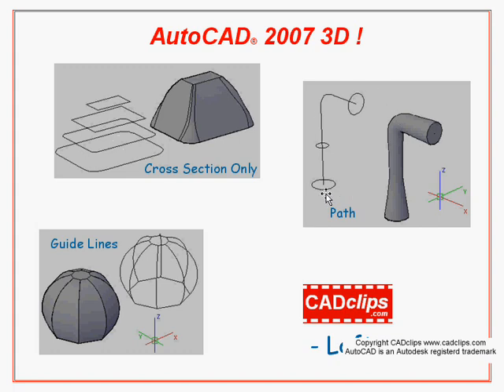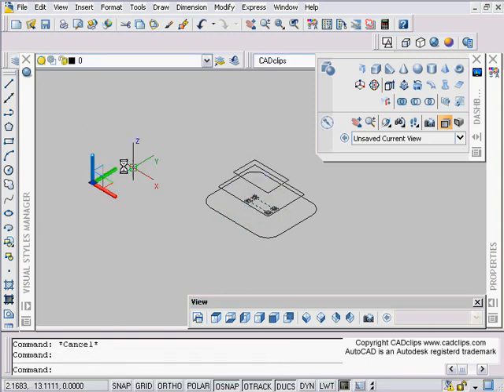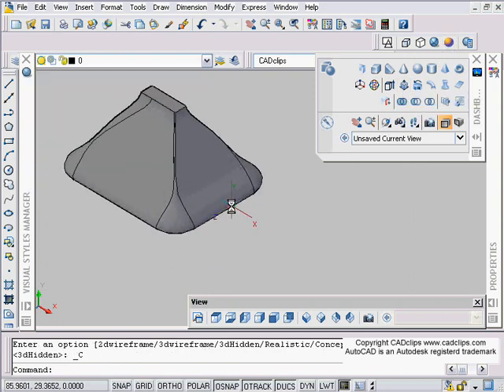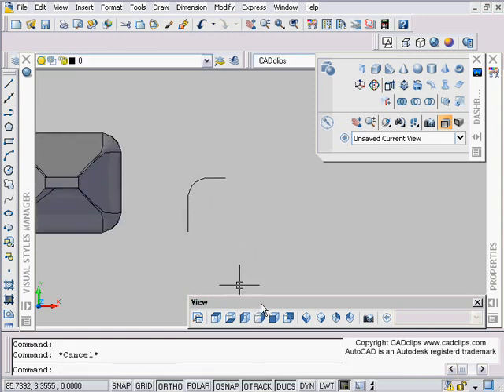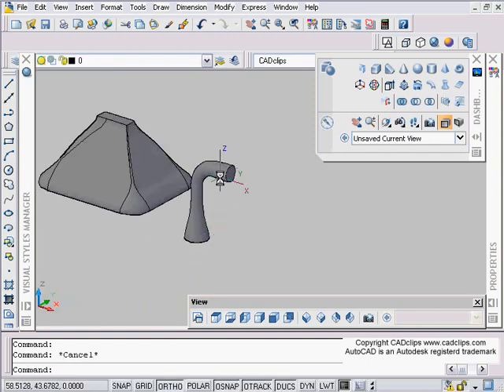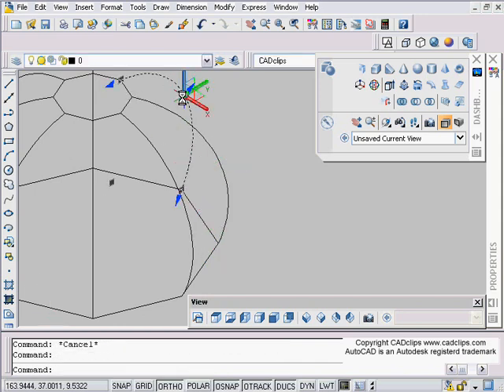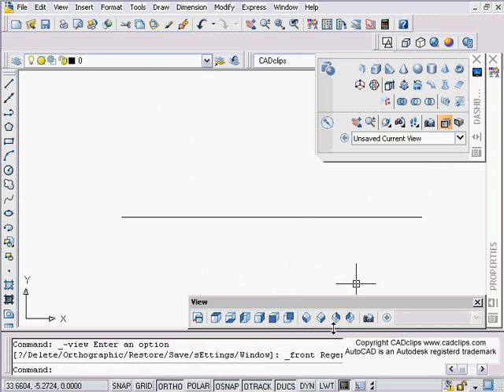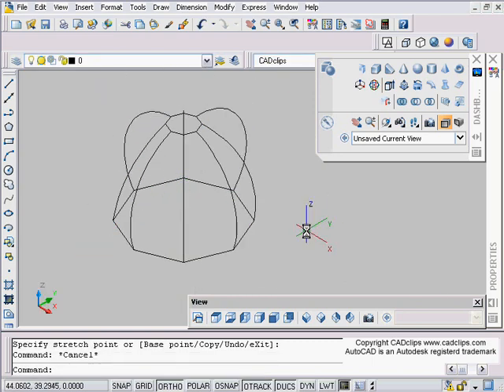Tutorial Autocad 2007 3D Section 12 LOFT